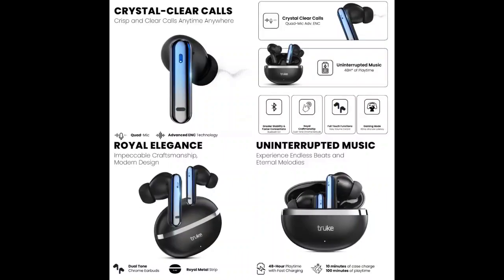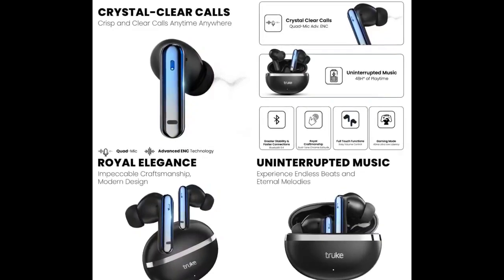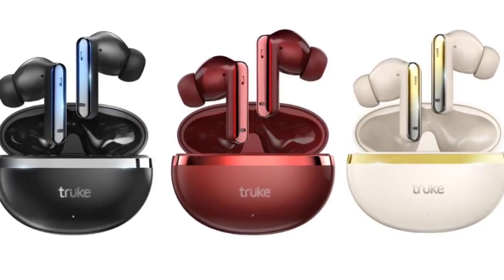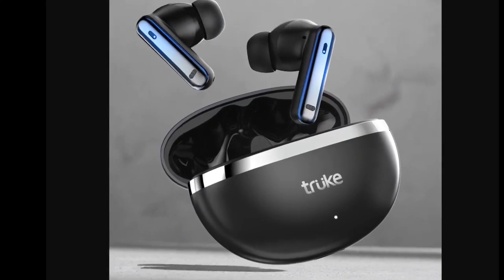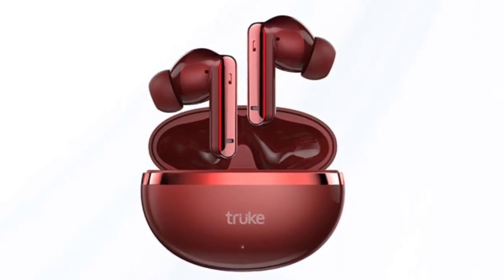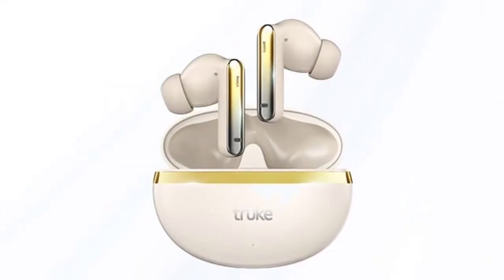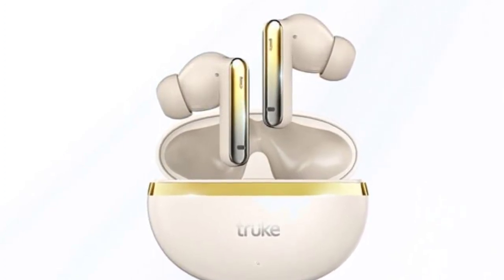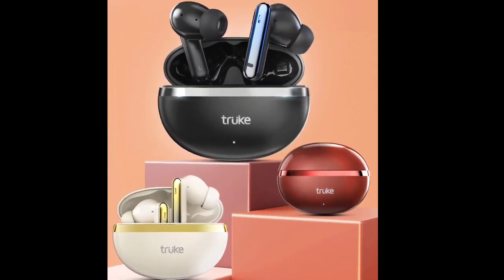Truke Buds Q1 Lite Earbuds: First Look - Review Full Specifications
Pricing & availability
Available in three colors – Metal Black, Champagne Gold, and Rose Red – the Buds Q1 Lite are priced at Rs. 999. A special introductory offer on launch day brings the price down to Rs. 899. Moreover, an exclusive deal for the first 100 buyers on Amazon allows them to purchase the earbuds for just Rs. 299.